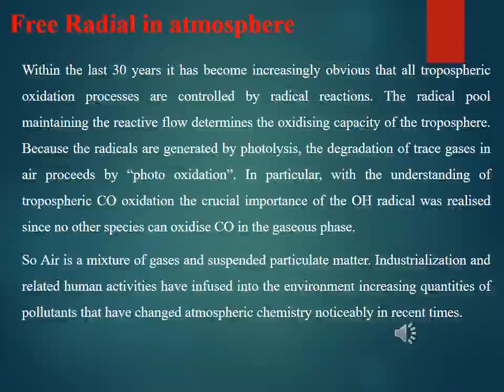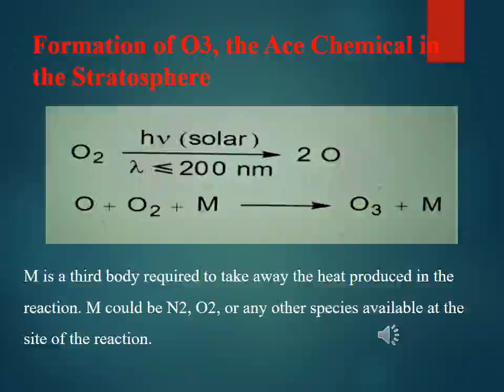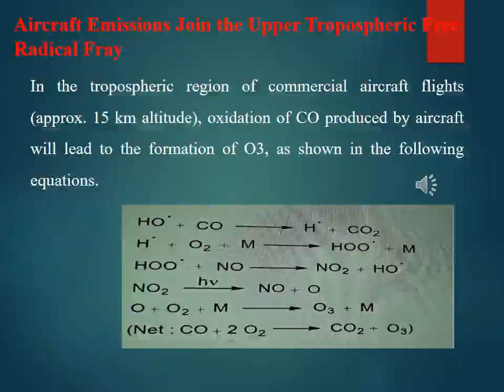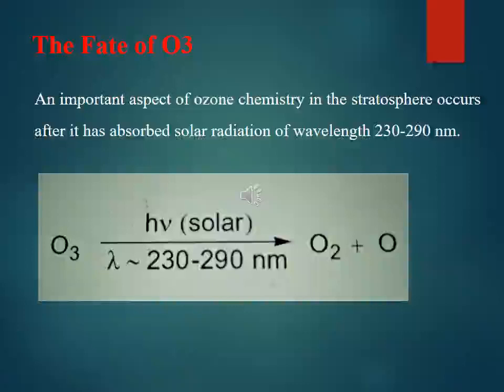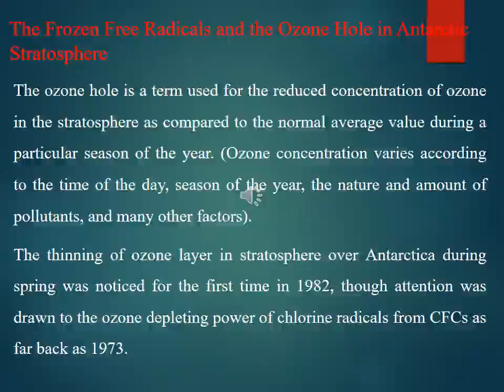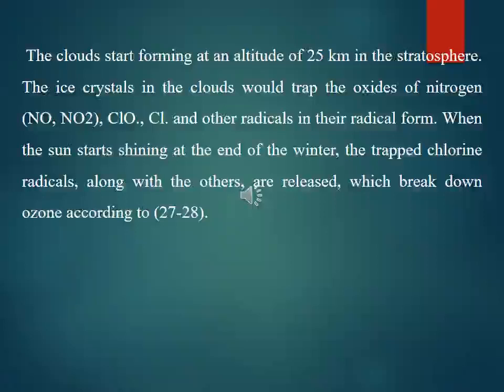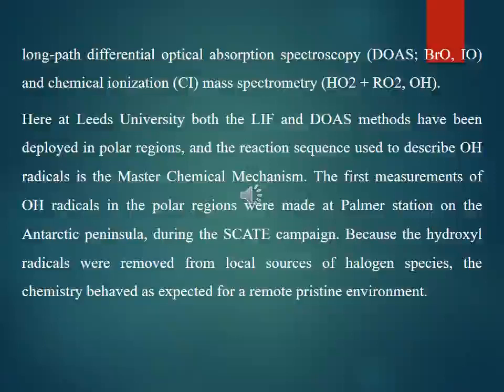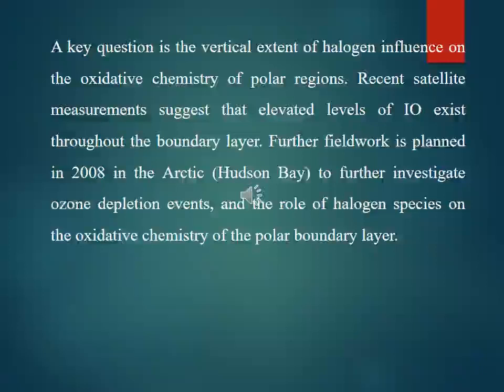Free Radical in Atmospheric Chemistry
Free Radical in Atmospheric Chemistry  - Approved - Environmental Chemistry

Atmospheric Pollution: The atmosphere, Composition, Temperature and pressure profile, Role of free radicals in the atmosphere, Temperature inversion and photochemical smog, Particulate matter in the atmosphere, Industrial pollutants, Atmospheric aerosols, Acid-rain major sources, Mechanism, Control measures and effects on buildings and vegetation, Global warming, Major greenhouse gases, Mechanism, Control measures and global impact, The stratospheric ozone–the ozone hole, CFCs, Ozone protection, Biological consequences of ozone depletion.
Water Pollution: Water pollution and waste water treatment, Municipal, Industrial and agricultural sources of pollution, Heavy metals contamination of water, Eutrophication, Detergents and phosphates in water, Water quality criteria, Water purification: Primary, Secondary and advanced treatment, Removal of nitrogen and phosphorous compounds from polluted water, Organic matter in water and its decomposition.
Land pollution: Soil and mineral resources, General principles of metal extraction, Heavymetals contamination of soil, Toxicity of heavy metals, Bio-accumulation of heavy metals, Organic matter in soil, Macro and micro-nutrients in soil, Ion- exchange in soil, Soil pH and nutrients availability.
Green Chemistry: Atom economy, Integrated pests management control (IPMC), Ionic liquids, Super critical extraction technology, Green synthesis, Recycling, Carbon dioxide sequestering, Water based paints.